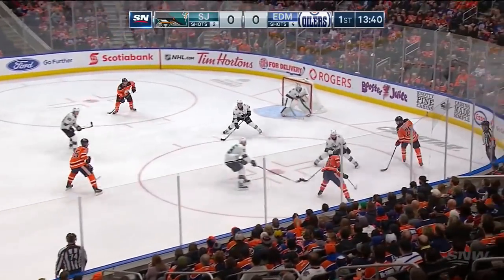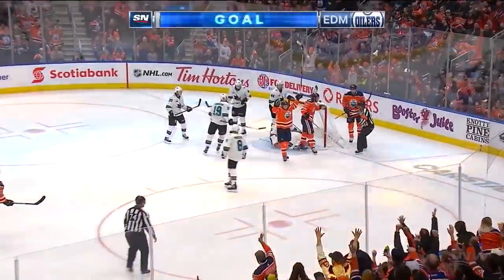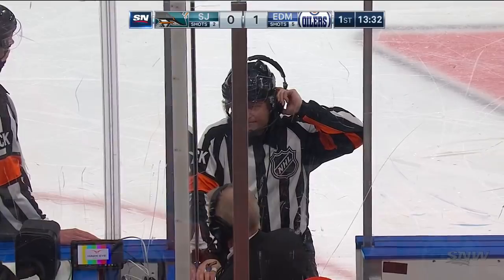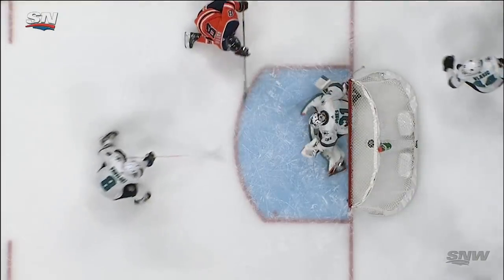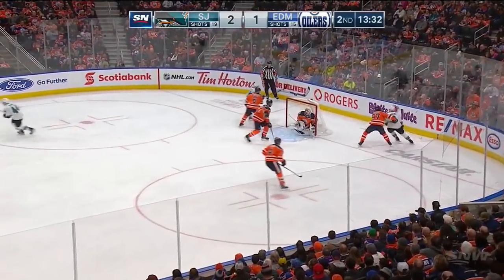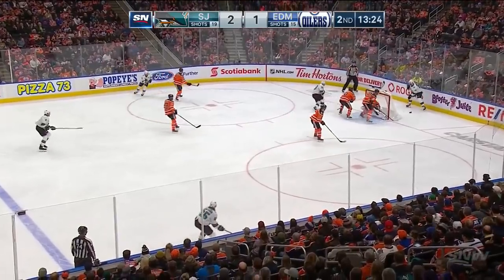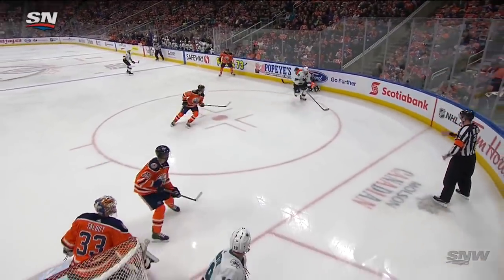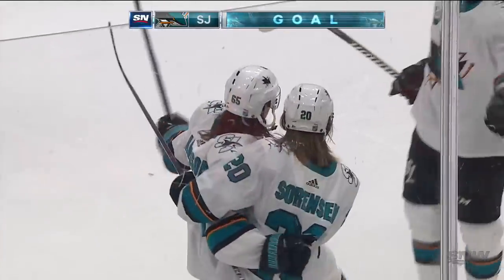NHL Highlights | Sharks vs. Oilers - Dec 29, 2018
Erik Karlsson was dominant with a goal and three assists as the Sharks put up a seven spot on the Oilers.  Connor McDavid scored a late highlight reel goal but San Jose held on 7-4.